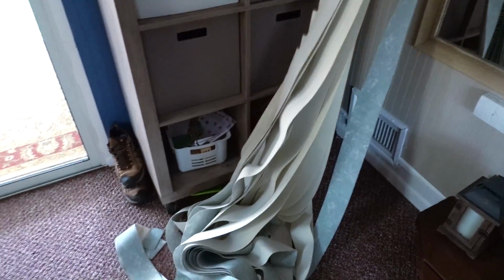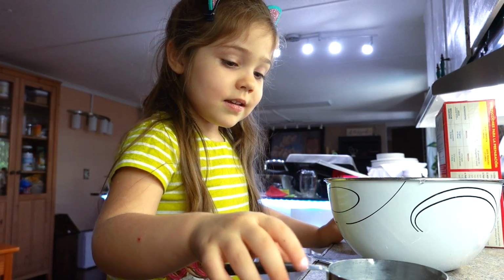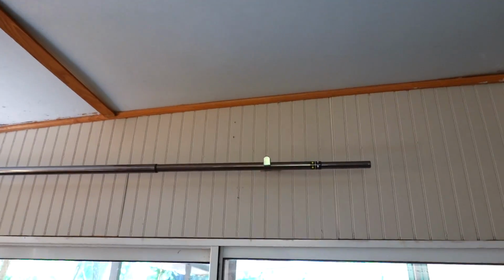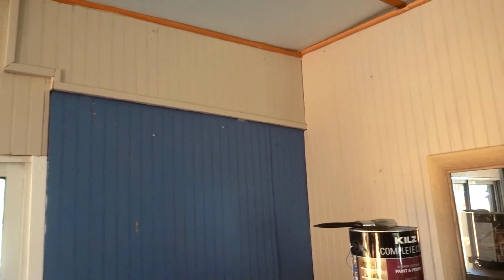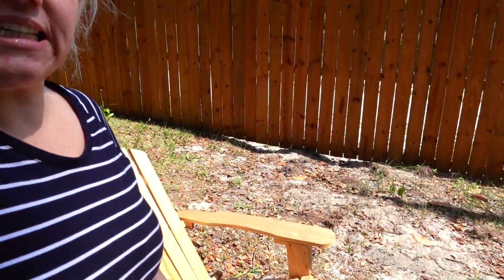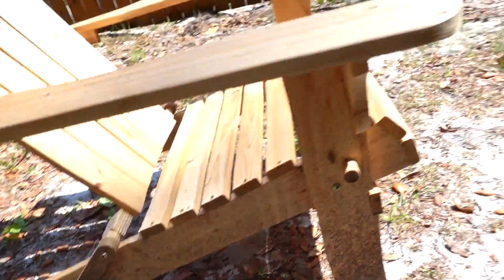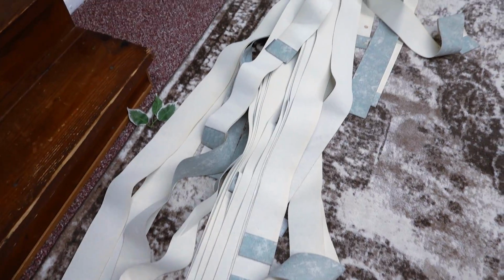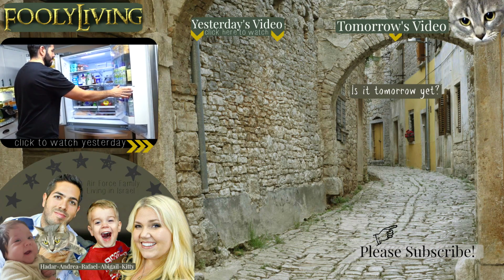That's Why I Did What I Did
A lot of you asked a lot of questions after the living room painting vlog, so here are all the answers. That's why I did what I did! I worked on some projects today and that will most likely be in a different video. We're getting close to being completely done with our house remodel! We appreciate and love what we have, and we are making it ours.
Hadar, Andrea, Rafael, Abigail, Kitty & Rudy!
Vlogging Camera We Use
Use this link to shop Amazon and help our family out! It costs you nothing extra, but helps us out a lot!

Our Story
Andrea used to live in Florida, until she met her husband Hadar online on World of Warcraft. We met for the first time in Israel, and got married in America. Andrea moved to Israel and had been living there for 10 years. We are happy to announce that.. Our family just recently moved to AMERICA! We made it! We are a fun loving and happy family. We are not fake family vloggers. You will never see us being fake. Views are not as important to us as our integrity. Many of our family and real life friends watch our videos. You can be assured that what you are seeing is 100% truth and reality. You will not only see the best of us, but the worst of us as well. We all have a story to tell and it's not always pretty. For us, it will always be real. I do not make videos just for you. These are my family's memories. There would be no point in making videos if it weren't the truth. Please remember, when leaving a comment, that we are not characters on a tv show. We are real people.

About our son: Rafael was diagnosed with OCD and High Functioning Autism, also known as Asperger's syndrome, on the Autism spectrum (ASD). We have a few videos of Rafael so you can understand his diagnosis better

Youtube currently has our comments disabled. We cannot turn them back on.

If you need to shop for ANYTHING on Amazon, please use our link before you shop. It does not cost you extra, but it gives us a little bonus, which helps our family out! Thank you!